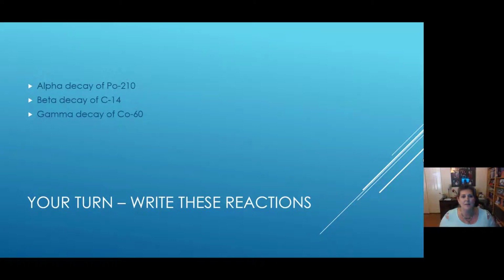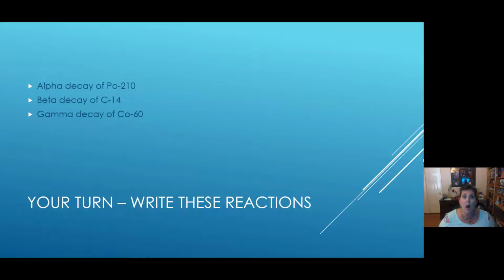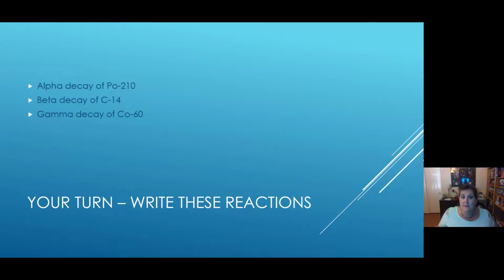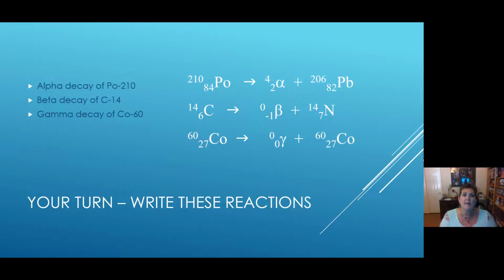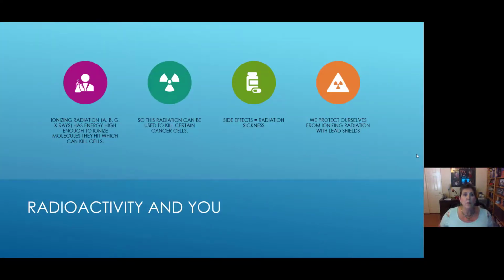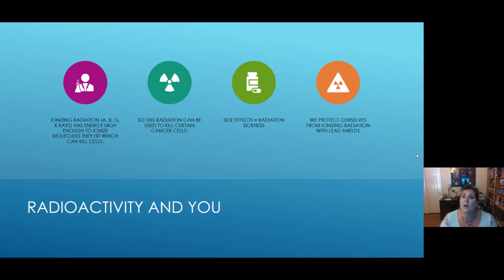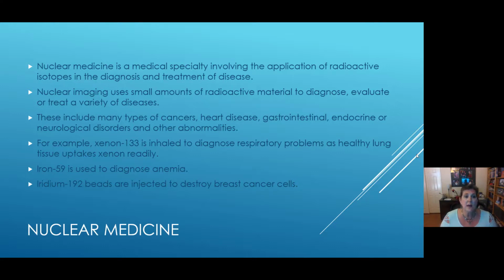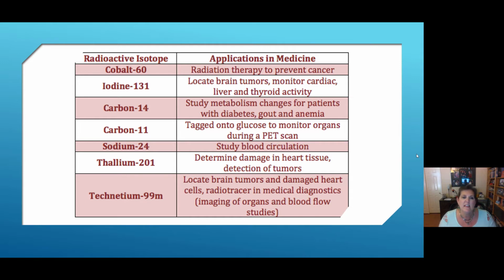107 Ch 10 E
Video on nuclear decay reactions and nuclear medicine for GCC 107 students.